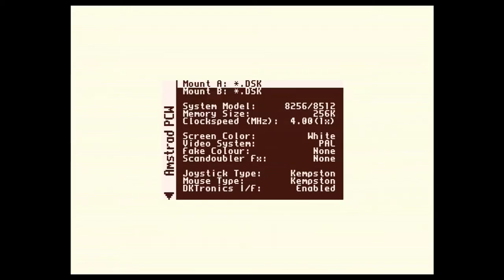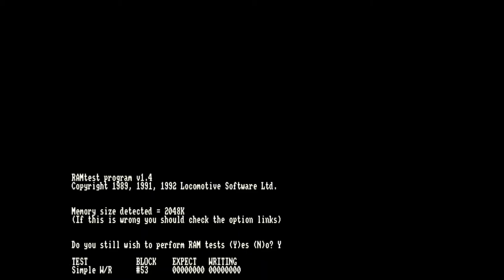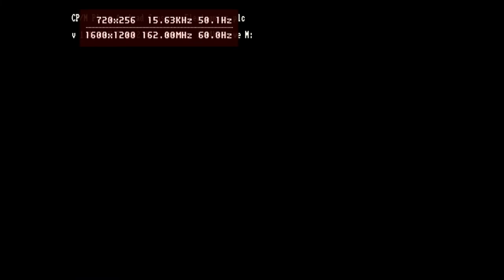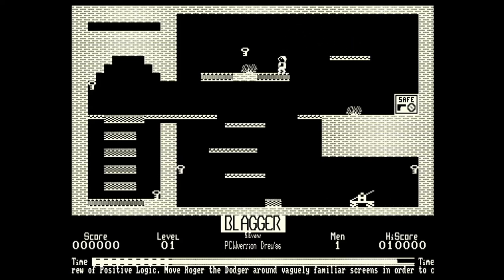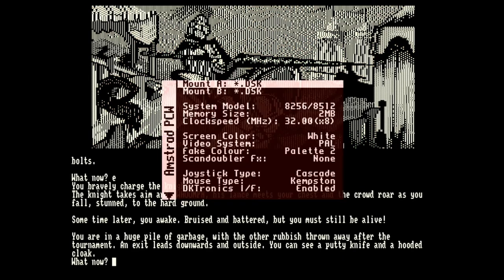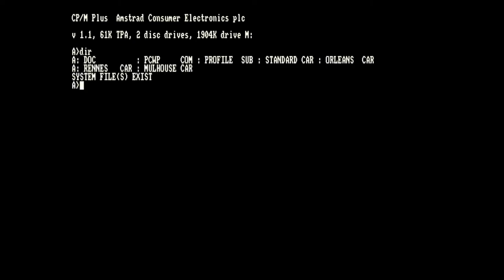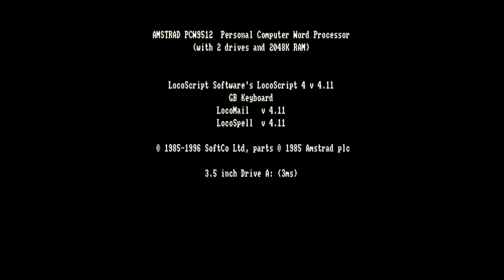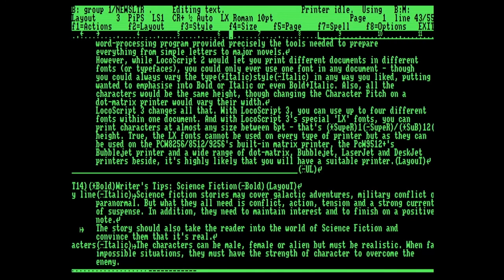PCW MiSTer Core - release 2 features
This is an overview of the new features in the secondary release of the Amstrad PCW MiSTer core, including the new colour modes.